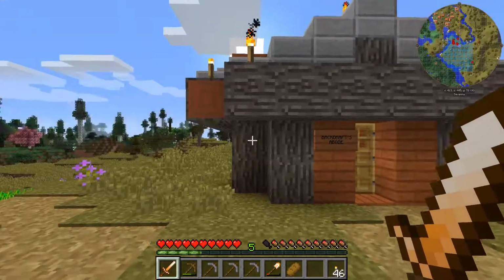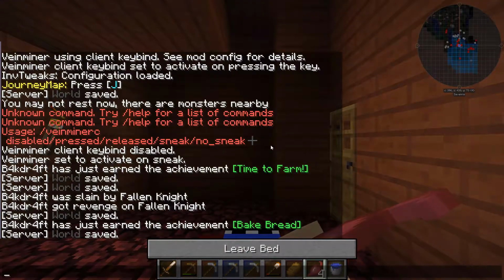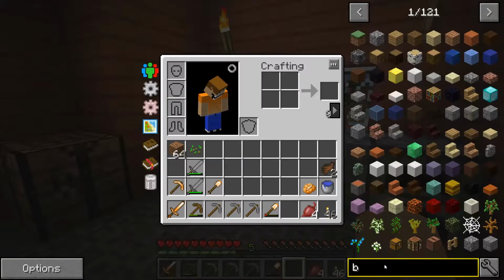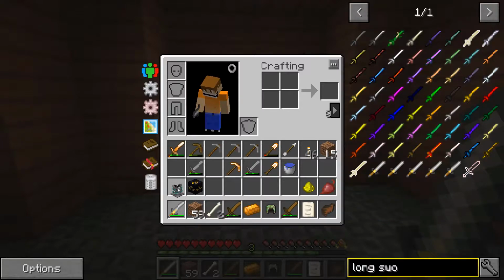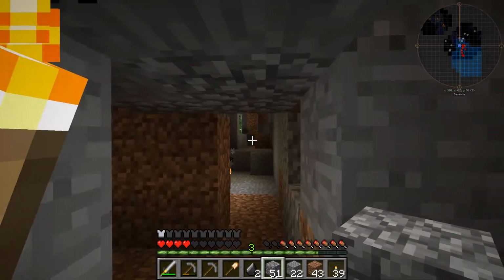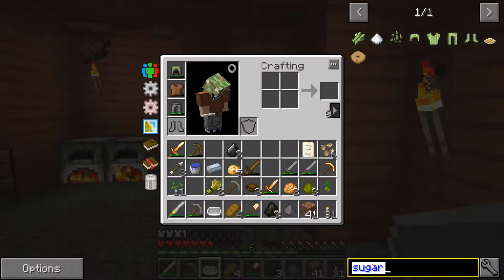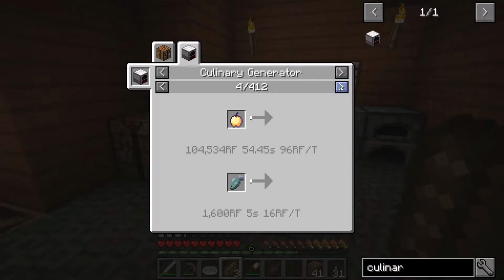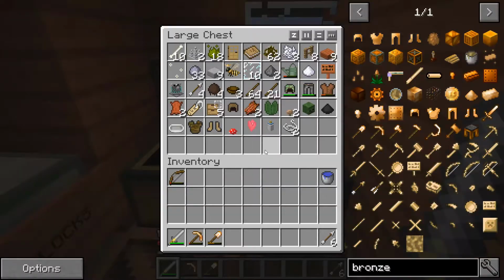Foolcraft Episode #2: Death by Mining | A Modded Minecraft Let's Play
Hey guys! In this episode of Foolcraft we start off by building an agricultural area so that we can get some crops and food! After that we start doing some caving and realize that Foolcraft is still hard and death is our best friend!

Song: Give it Up by Alex Vulaj